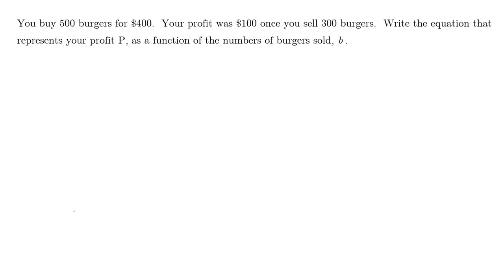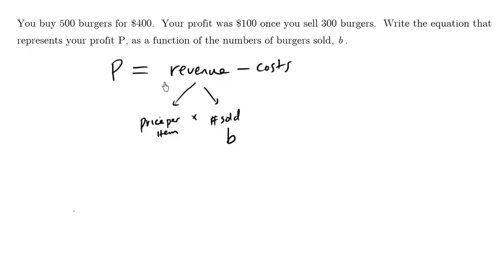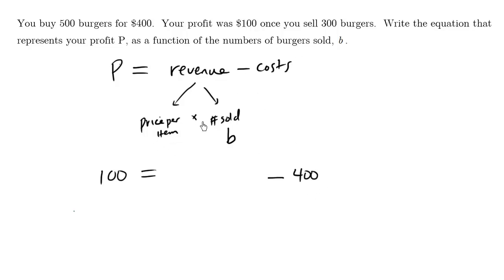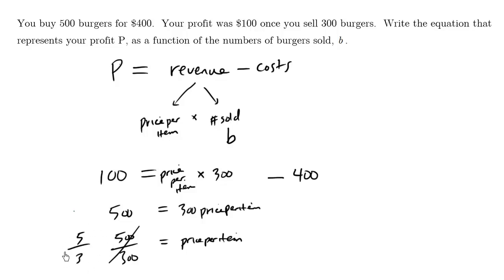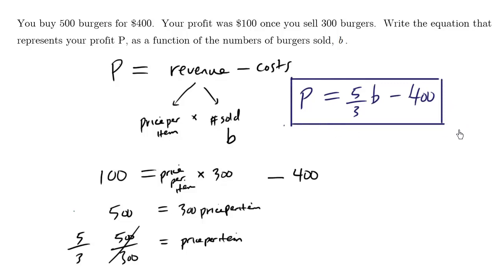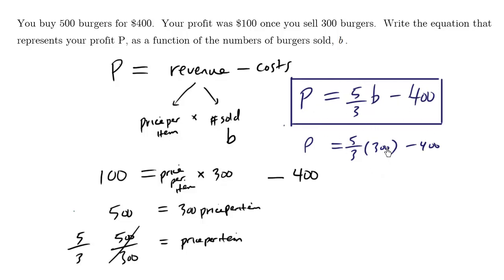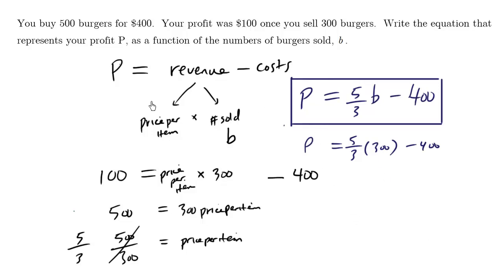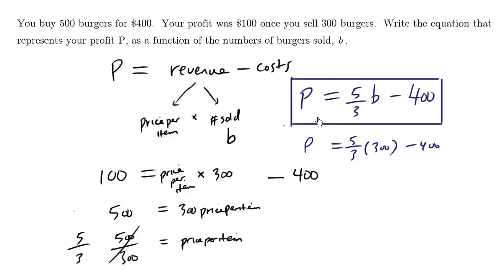Math Help - Linear Function Problems: Profit revenue cost formula question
Math Help - Linear Function Problems: Profit revenue cost formula question.  for more free math videos.  Comment if you have a question or if you like this tutorial.